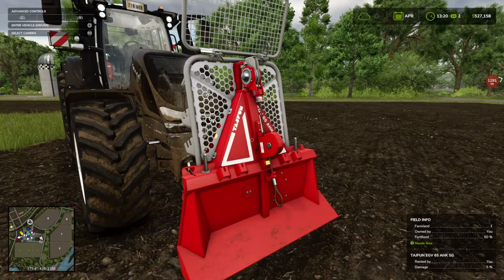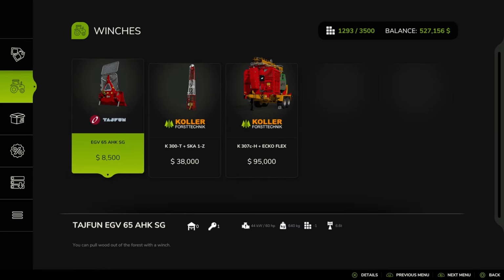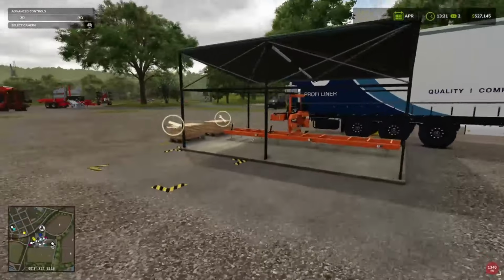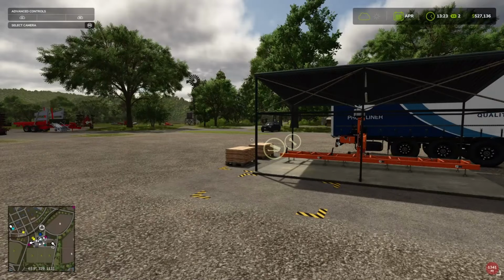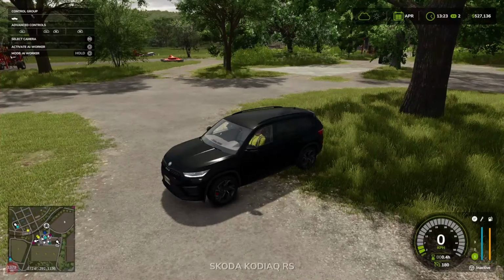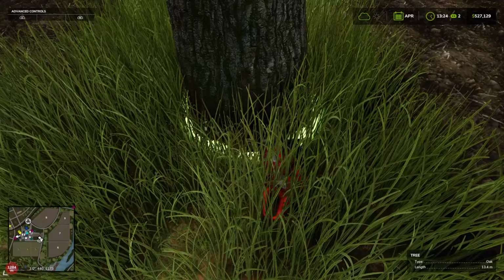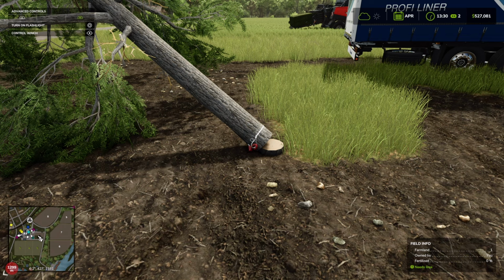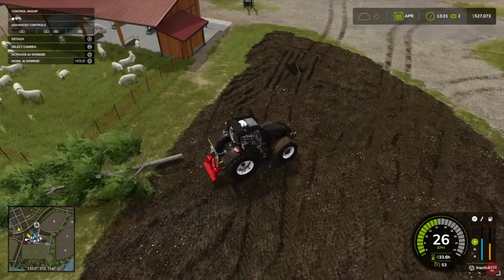MOVE LOGS EASILY! - How To Use The Winch For Logging In Farming Simulator 25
In this video we discuss a simple and effective way to easily take a full size tree and transport it to the Saw Mill for processing. This method of using the Winch saves time and takes the hassle out of moving logs.

This method is affordable and doesn't require any expensive equipment which makes it perfect for the early stages of the game.

You can utilize all the trees on your starting farm and turn them into high profitable materials for sale! PS5 Gameplay.